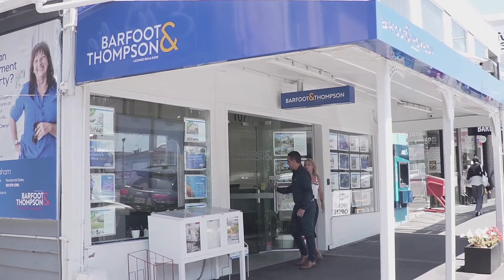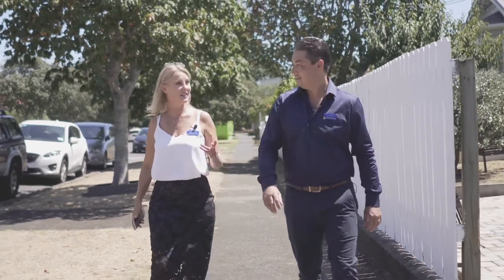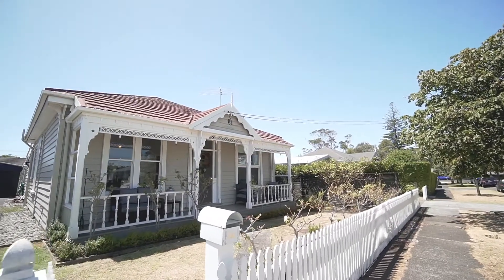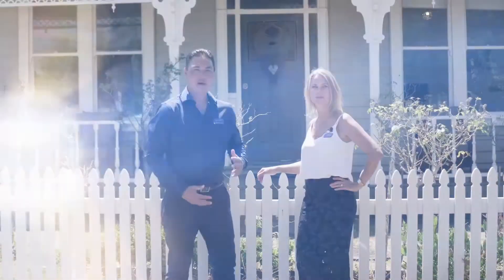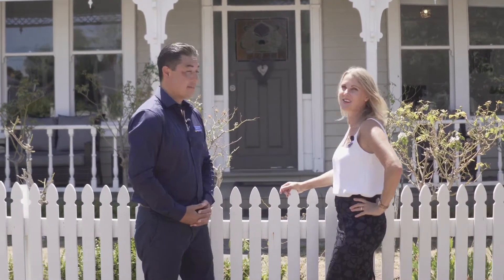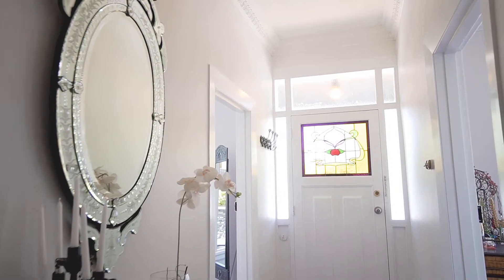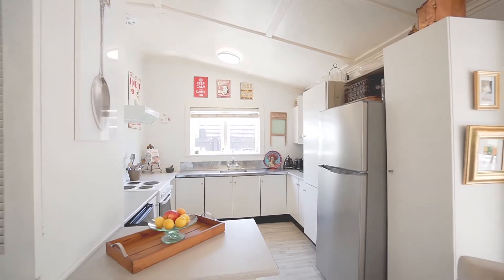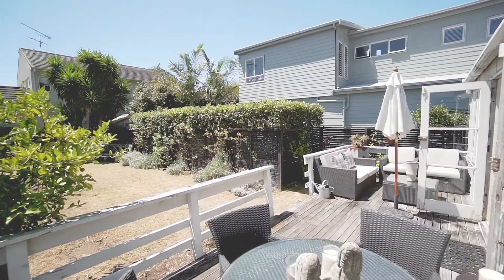DO-UP IN THE HEART OF ELLERSLIE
Are you ready? An amazing opportunity awaits you in the heart of the thriving Ellerslie Village. This street appealing, square front Villa on its own fee simple title is packed with character and is waiting for its next owners to shower it with the love it deserves. Move-in and enjoy the easy location with all the conveniences you could wish for or get those creative ideas flowing now and plan your future kiwi dream home.

·       Fee simple 482m² section

·       Formal lounge and family area

·       Fully fenced North-facing backyard

·       Amazing do-up with massive potential